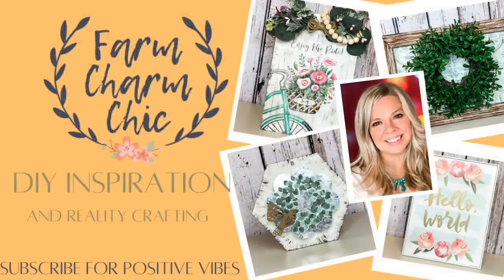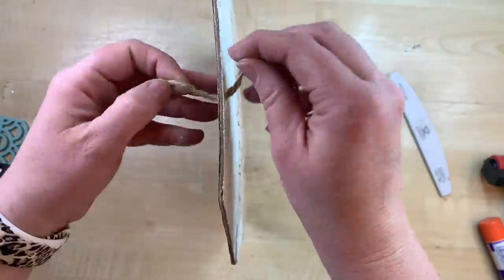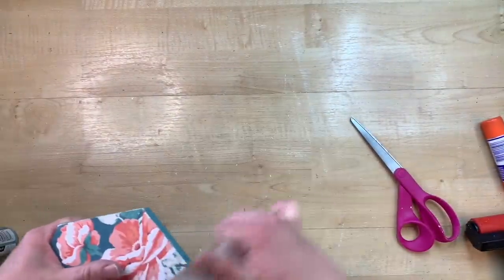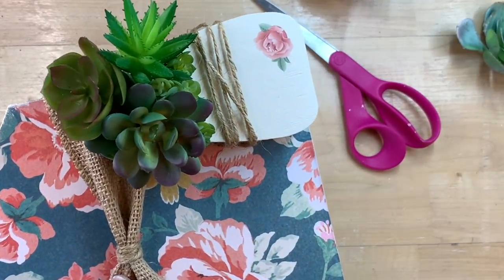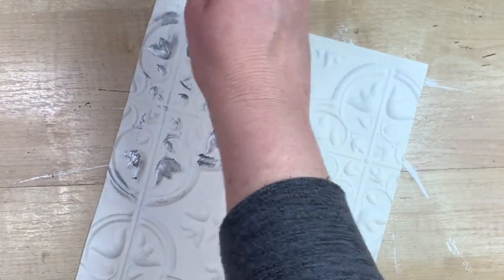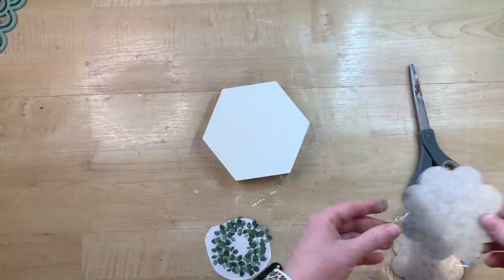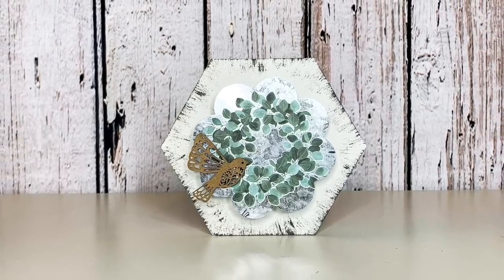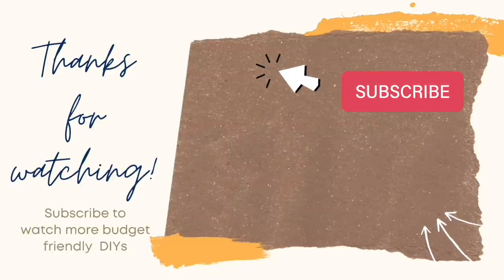🌸 SIMPLE SPRING DIYS | DOLLAR TREE DIYS | FARMHOUSE RUSTIC SPRING DECOR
Today I am creating some farmhouse spring DIYs that are easy and simple but beautiful. Each DIY uses items from Dollar Tree so these are budget friendly. These are perfect to add a Spring or fresh feel to you home. Let me know your favorite in the comments.